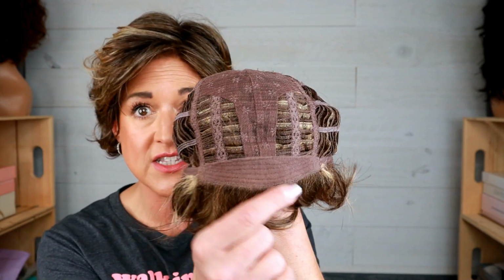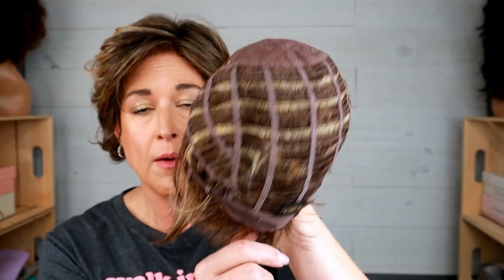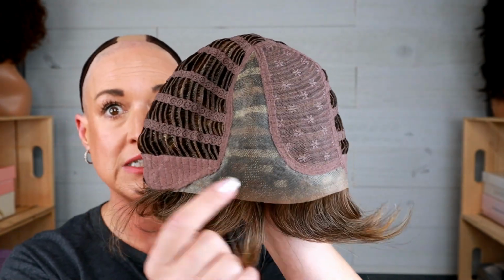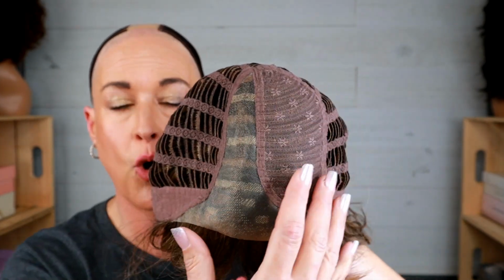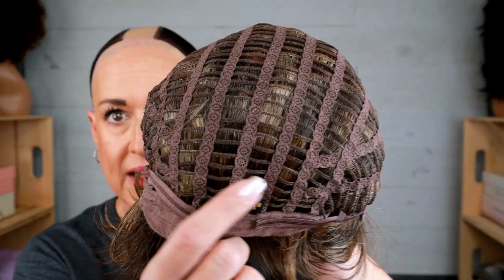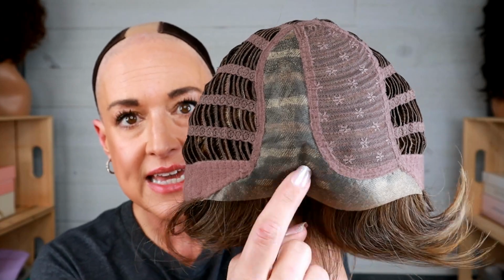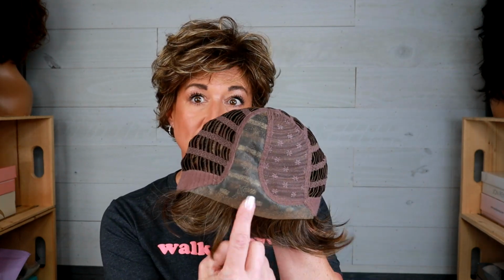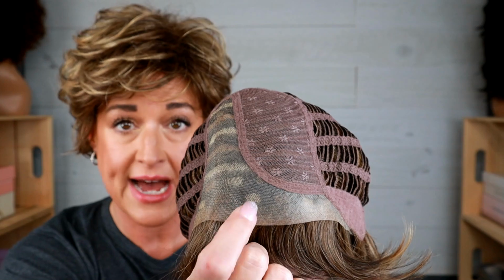Wig On A Budget? SISTER STYLE Wigs For LESS